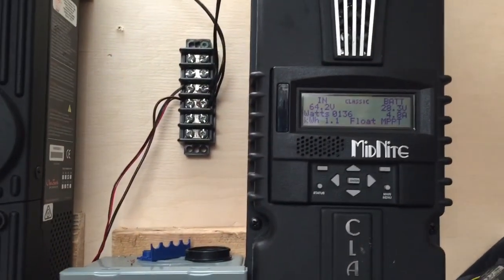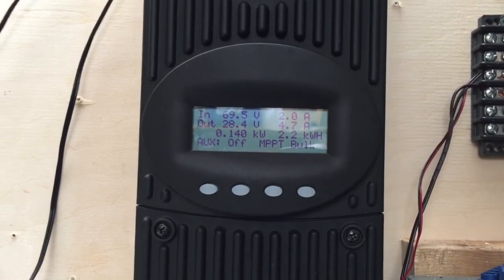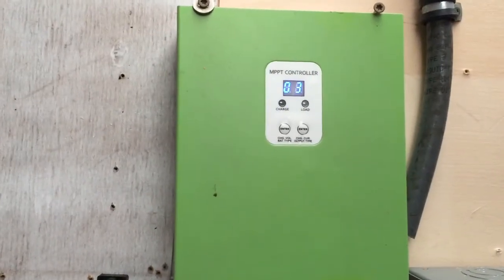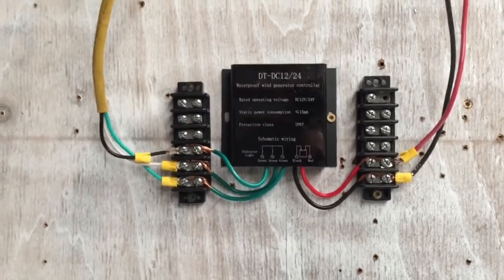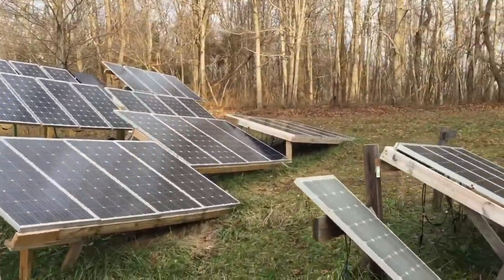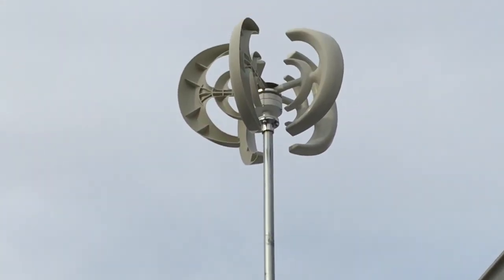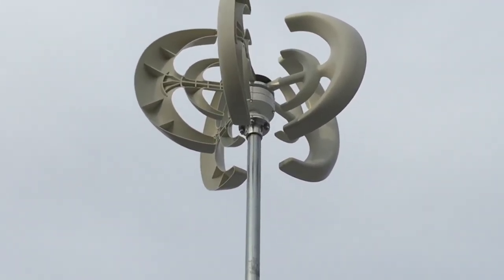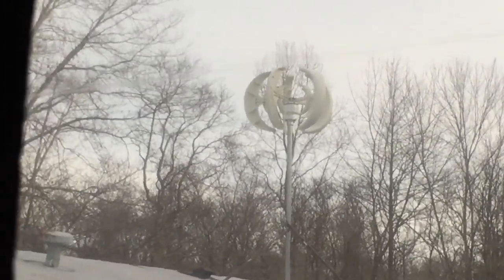Vawt wind turbine up and solar Sunday update 12/30/18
Vawt wind turbine and solar power update